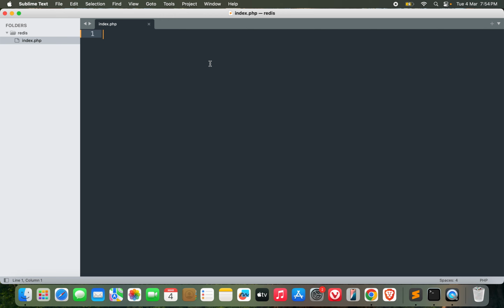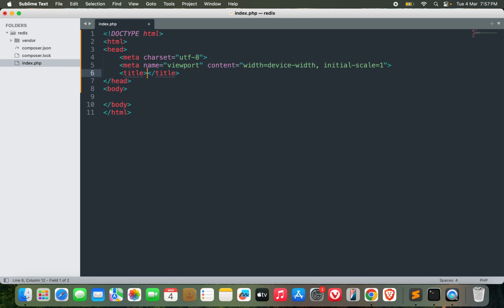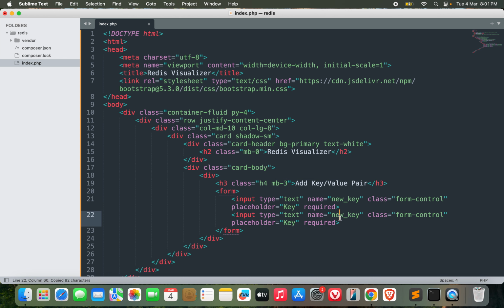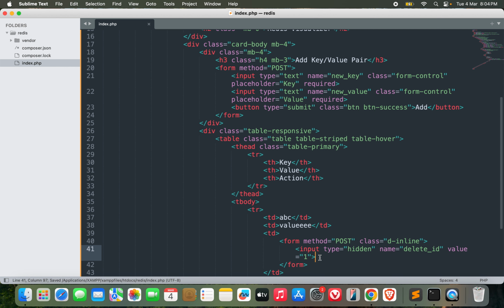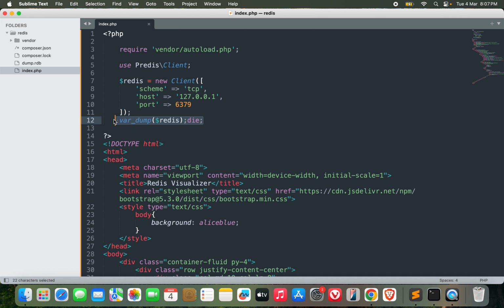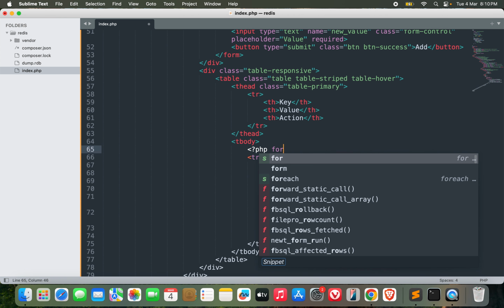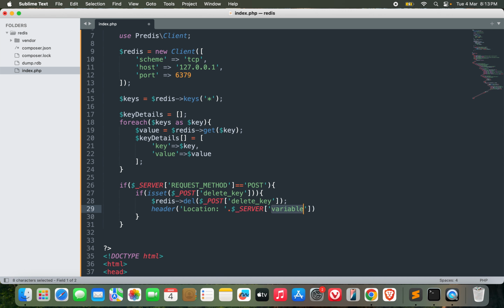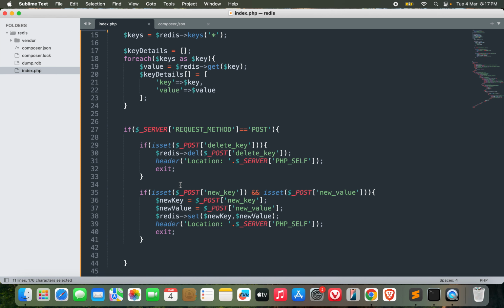Seamlessly Integrate Redis with PHP Using Predis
Redis is a fast, in-memory data structure store that is widely used for caching, session management, real-time messaging, and more. With PHP, Redis can be easily integrated into your projects using the Predis library. This video outlines the steps you need to follow to install Redis, configure it with PHP, and manage Redis through PHP using the Predis library.